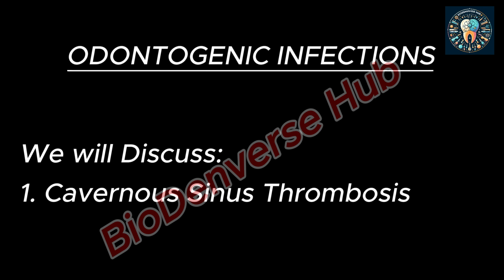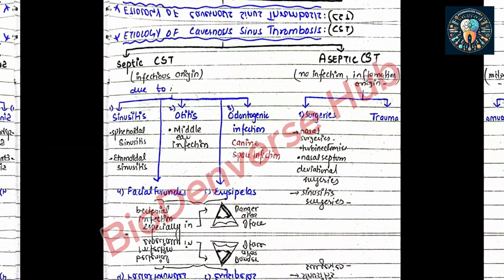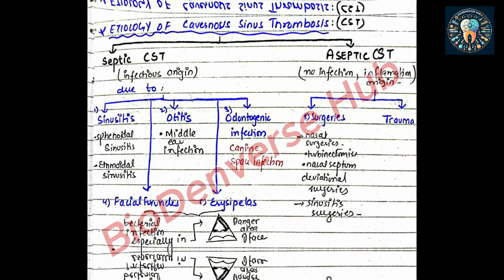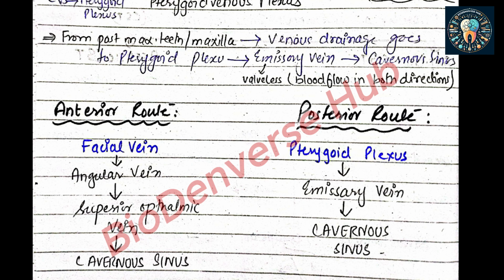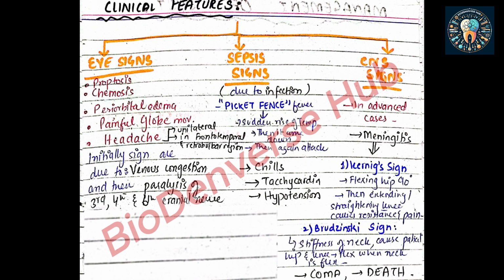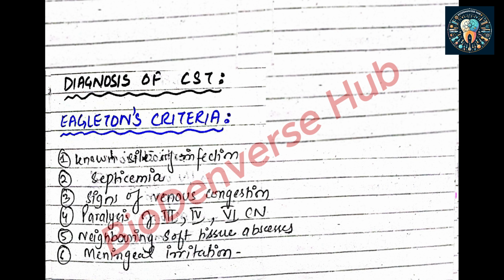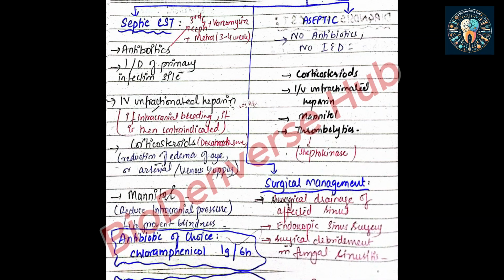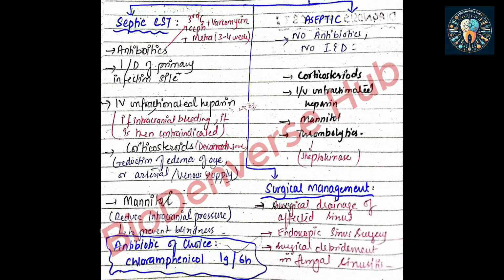Cavernous Sinus Thrombosis | Odontogenic Infections | Oral and Maxillofacial Surgery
Join us as we explore the complexities of Cavernous Sinus Thrombosis, a rare but serious condition affecting the brain. In this video, we'll delve into its symptoms, underlying causes, and available treatment options, providing valuable insights for healthcare professionals and patients alike. Whether you're studying medicine or seeking information about this condition, our comprehensive guide offers essential knowledge to help you understand and manage Cavernous Sinus Thrombosis effectively. Watch now to learn more and stay informed! CavernousSinusThrombosis Neurology 🌟🧠 SkinCare 🔍 🌟🩺 MedicalEducation 🌟🔬🌟🔍